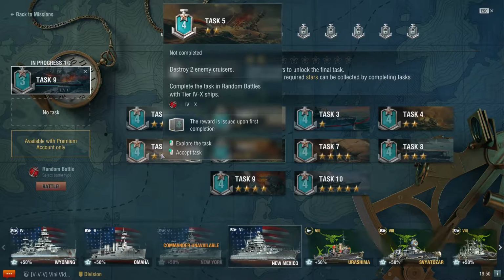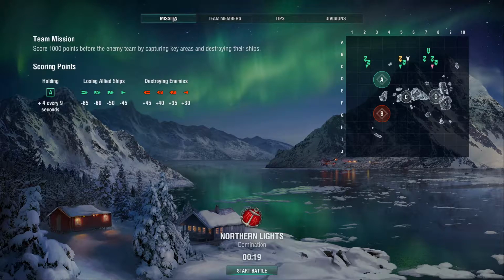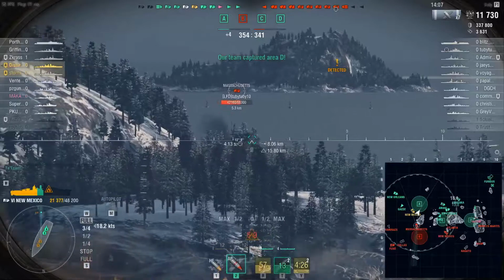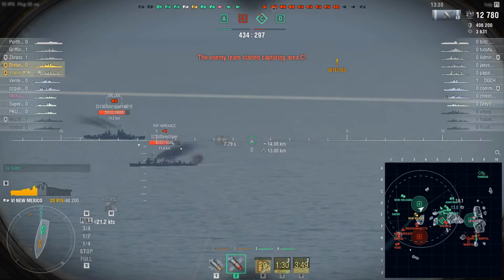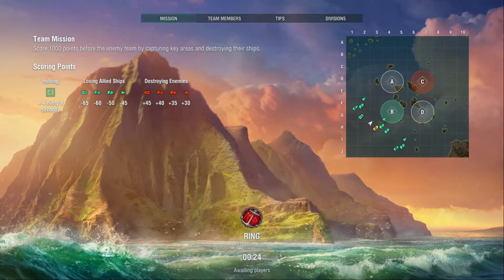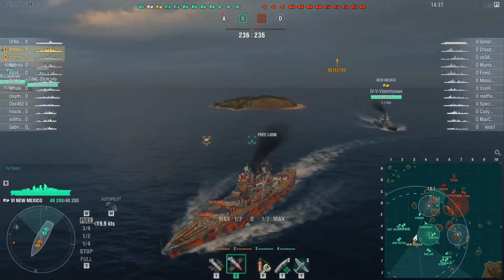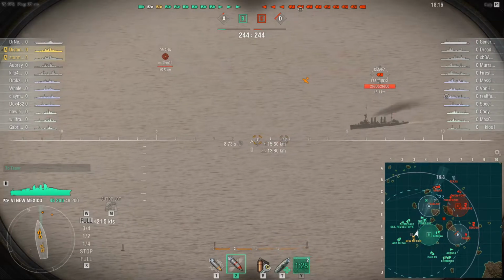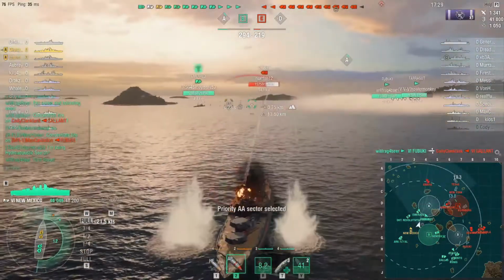World Of Warships Episode 8 Live Stream With Stormy Seas Of V V V Part 2 Howlers Arrival